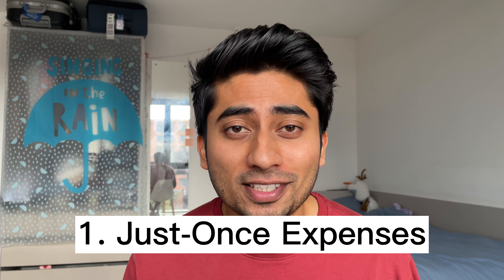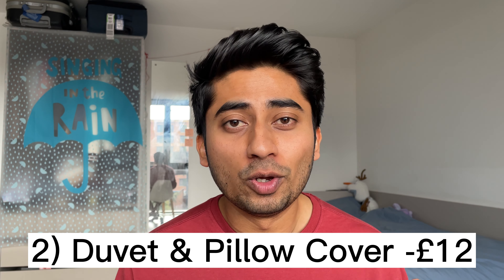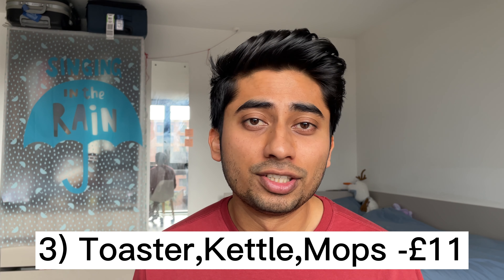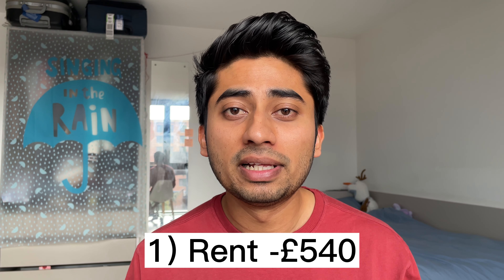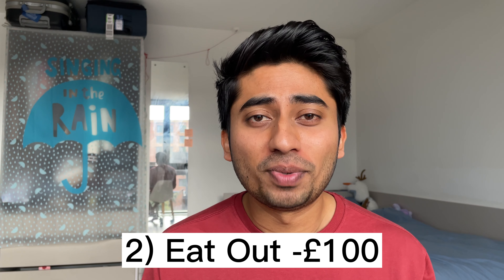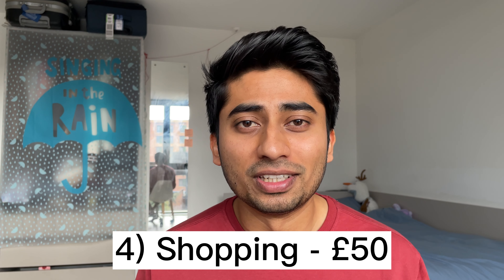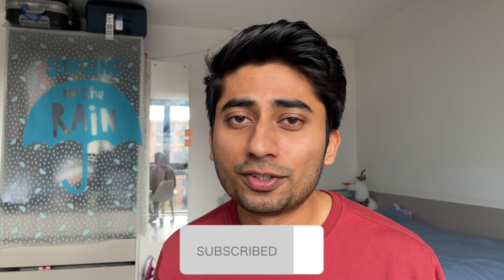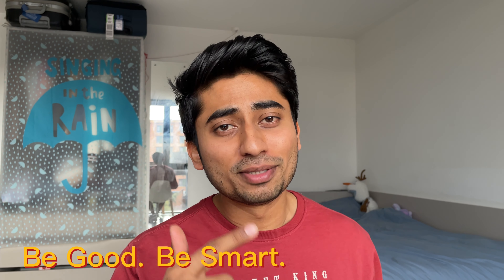MS Student Actual Monthly Expense in UK Under 5 Min! Total Cost Breakdown!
Hey everyone! In this quick video, I will breakdown my monthly expenses. I tried my best to make it as short as possible to offer you maximum value in less time.